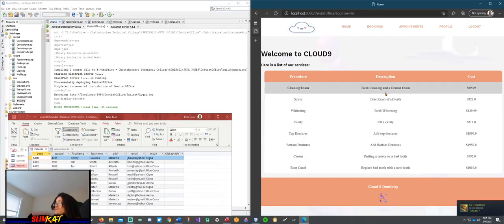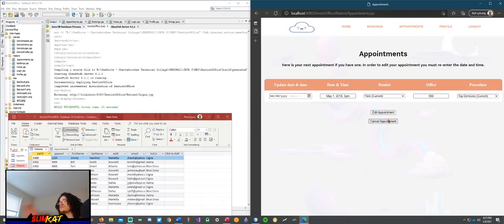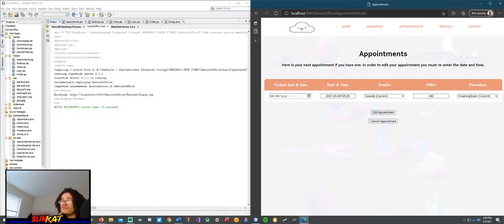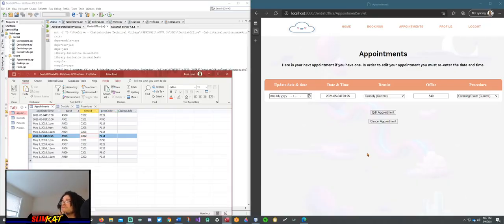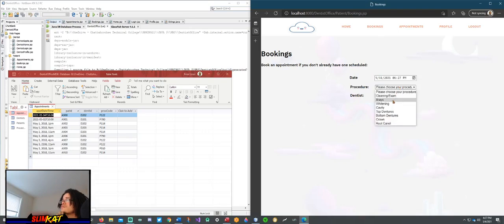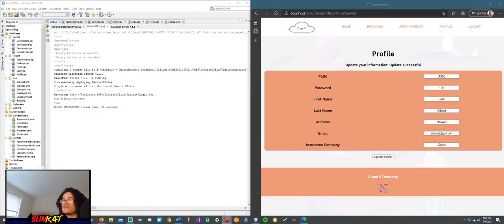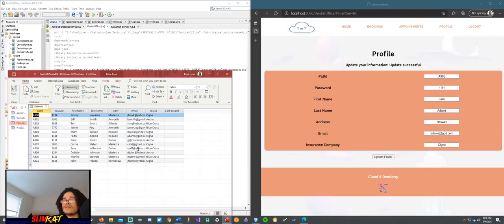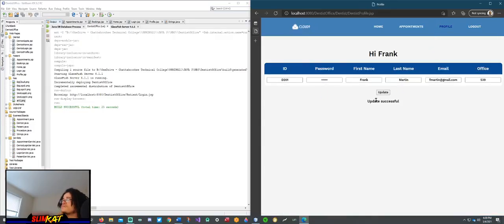JAVA 3 Dentist Office System final